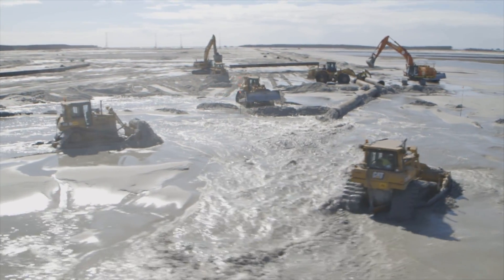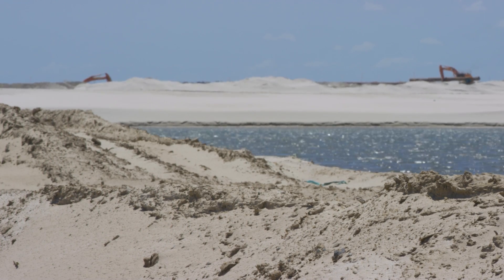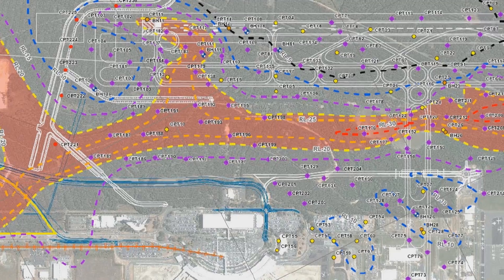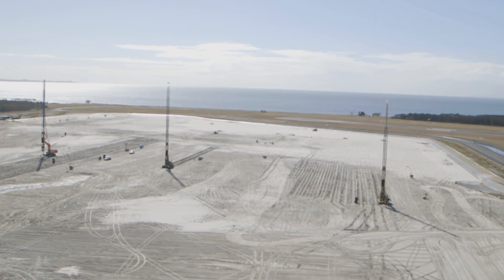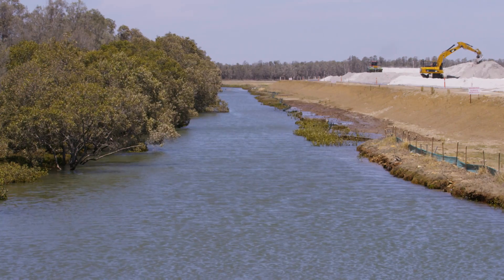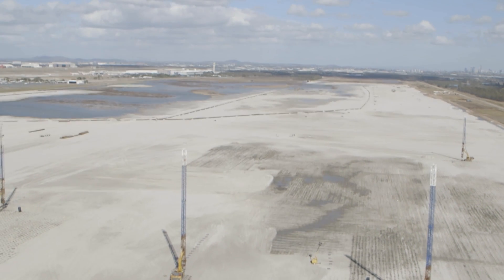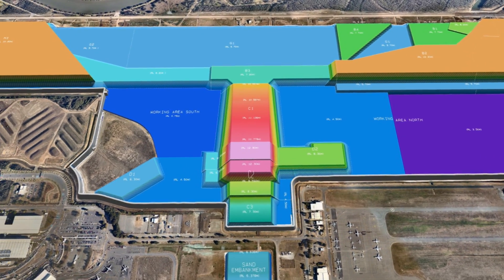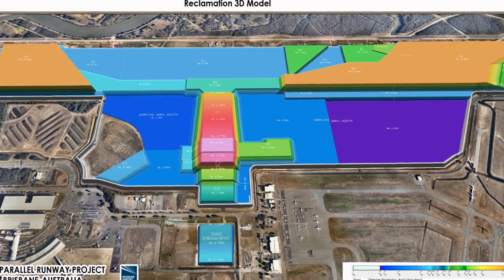Brisbane's new parallel runway - Wick drains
This video explains the use of wick drains during the ground preparation stage of constructing Brisbane Airport's new parallel runway.  In total, 330,000 wick drains were installed in the largest wick drain project ever undertaken in Australia.